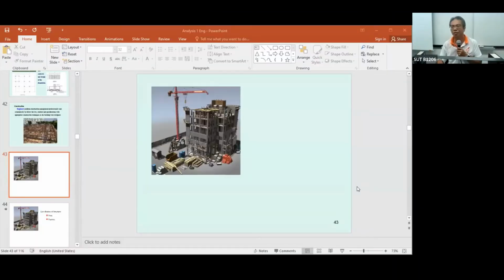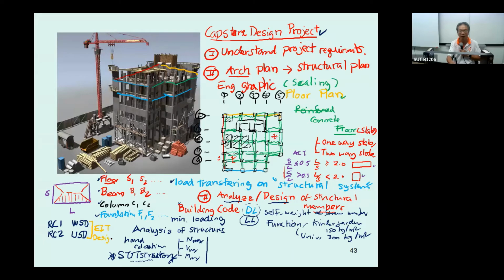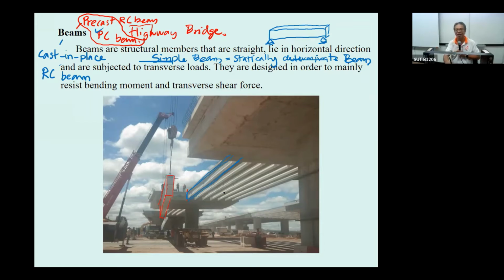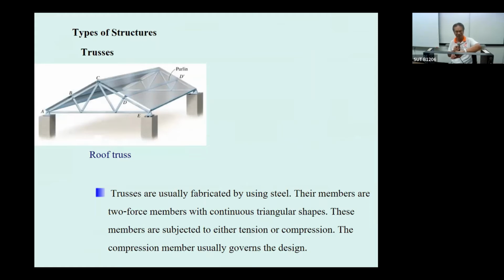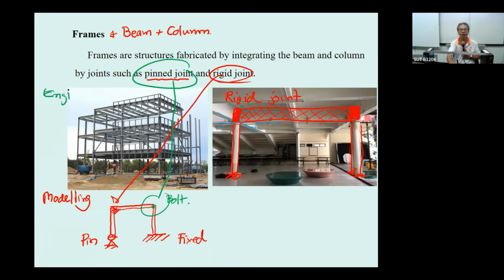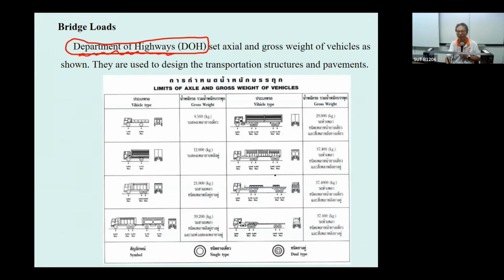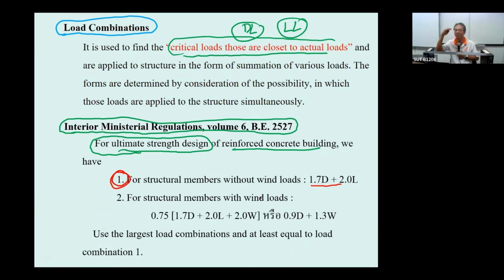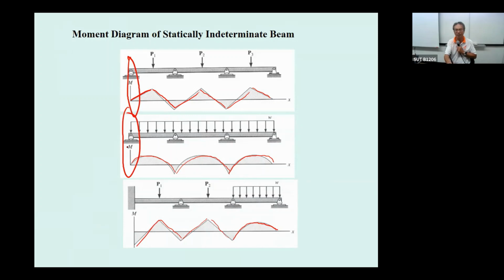02 Wed 18 Aug 2021 13 00 15 00 582315 STRUCTURAL ANALYSIS NEW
Lecture #2 582315 STRUCTURAL ANALYSIS on August 18, 2021.

Contents:
A. Chapter 1 Introduction
         1.1 Introduction
         1.2 Statically Determinate and Statically Indeterminate Structures
         1.3 Analysis of Statically Indeterminate Structures

ฺB. Students are recommended to review the lectures of Engineering Statics, Mechanics of Material, Material Testings and Theory of Structures by watching my video clips The knowledge and skill from these subjected will be linked to the design subjects such as Reinforced Concrete Design 1 (Working Stress Design), Reinforced Concrete Design 2 (Ultimate Stress Design), Timber and Steel Design, Prestressed Concrete Design.The knowledge of Building Codes and Design Codes are important to determine the LOADS such as DL, Superimposed DL, LL and Wind Load and, also, the Load Combinations, specifies in the different design Codes.

C. My assignment to my students is to practice finding the LOADS applying to various structural members of the student's house, then, distribute the LOADS from the slabs to the beams to the columns and to the foundations. Also, students must think how various subjectes in Civil Engineering are related to each others such as Structural Engineering, Water resource engineering, Geotechnical Engineering, Construction Management and Surveying, based upon the students experinces or searching from the google.